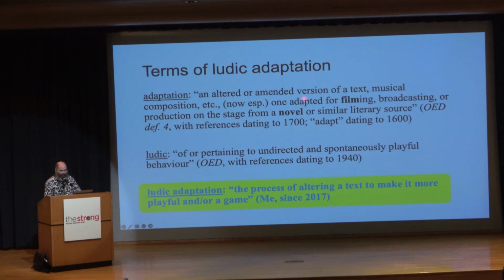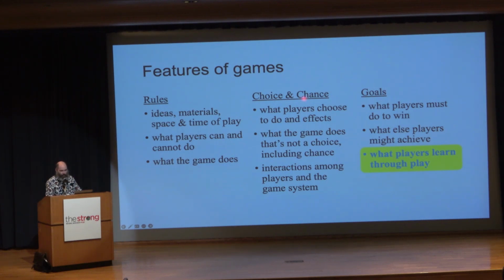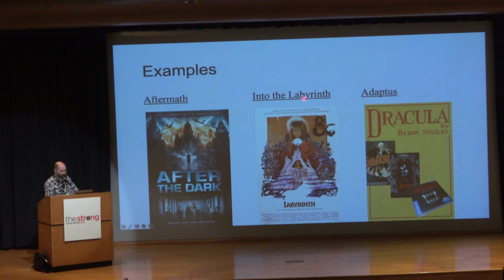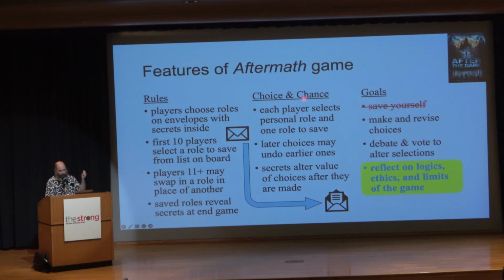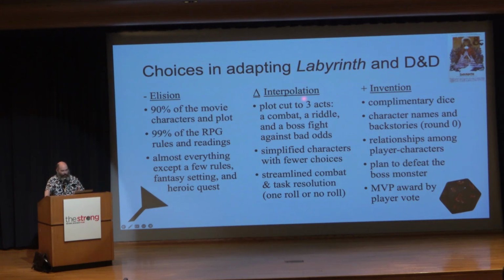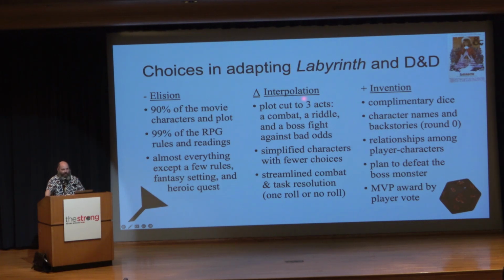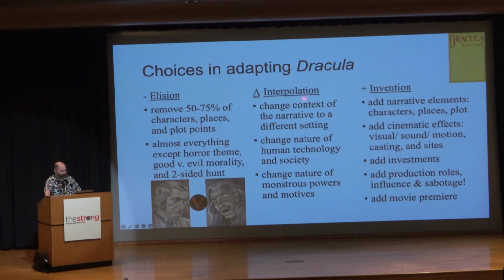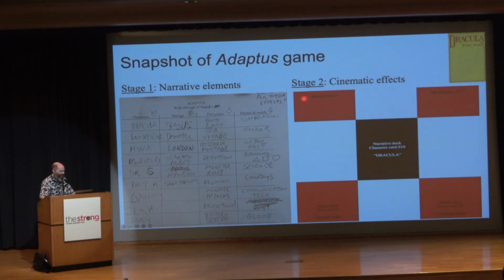NarraScope 2024: Art of Ludic Adaptation: How to Make Games Out of Books, Movies, or Almost Anything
Presented by Tim Bryant
NarraScope 2024 - Day One - 04:30 am - Theater
The Strong National Museum of Play, Rochester, NY

Description:
Have you ever wanted to design your own game, but didn’t know where to start? One good source of material may be the books and movies you’re already reading and watching. Scholars have long debated the pros and cons of adapting stories from literature to film; the subject of converting works of literature and cinema into games has received less critical attention.

Speaker:
Tim Bryant is Associate Professor of English at Buffalo State University, where he teaches classes on American literature, popular fiction, and film.